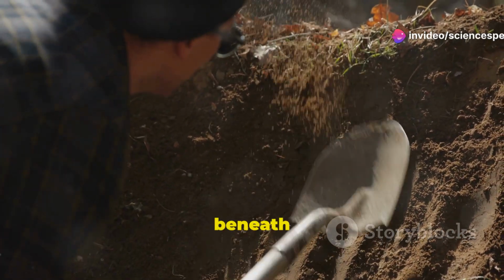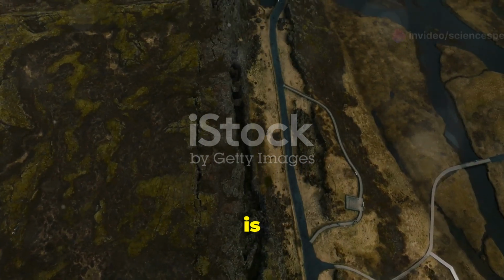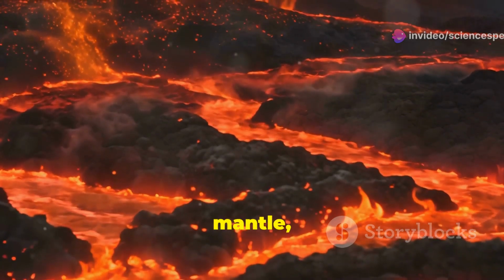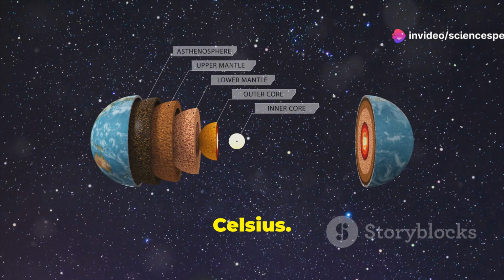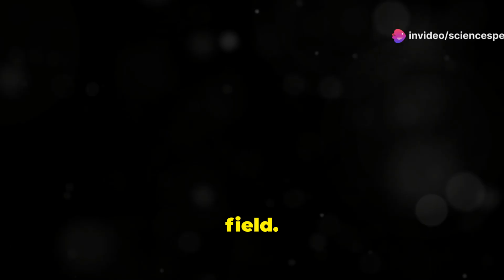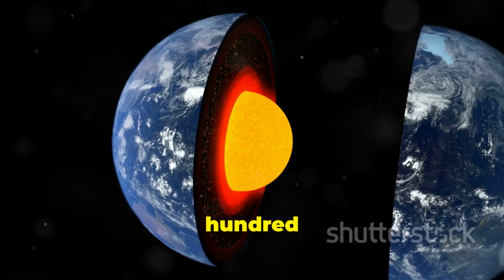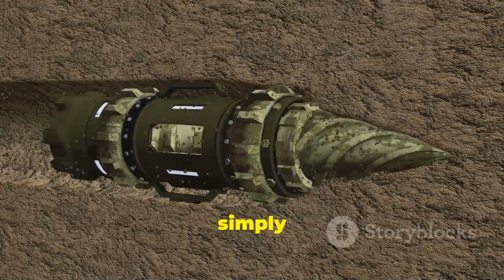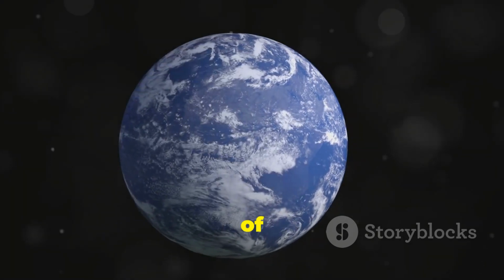What If You Could Dig a Hole Straight Through the Earth?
What would happen if you could dig a hole straight through the Earth? 🌎 How deep would it go, and what challenges would you face? In this mind-bending video, we explore what it would take to tunnel through Earth’s crust, mantle, and core. Could you really reach the other side? Learn about the extreme temperatures, gravity shifts, and unexpected surprises that lie beneath our feet. Get ready for an exciting journey to the Earth's core and beyond!